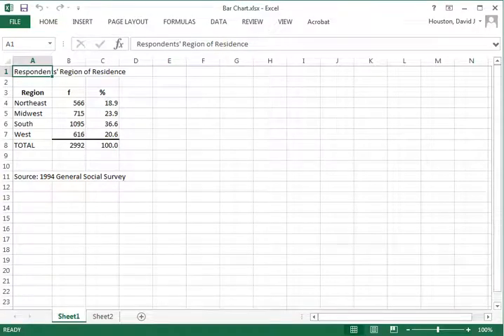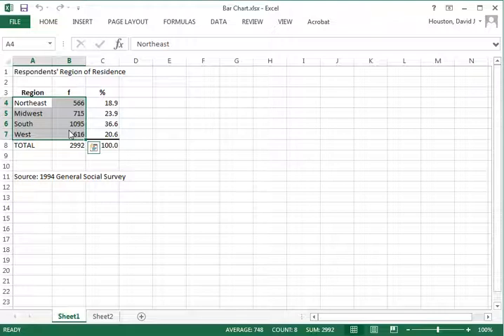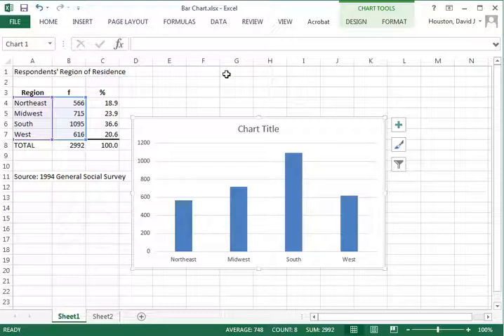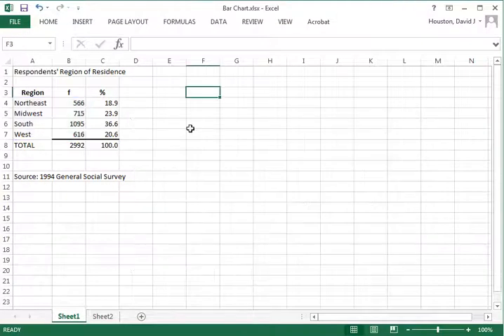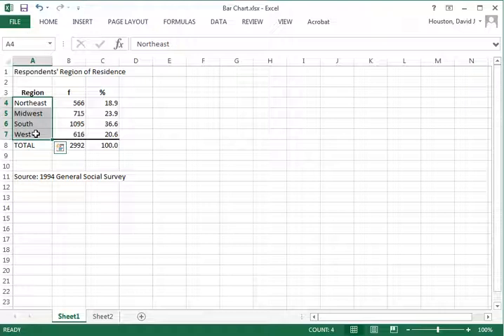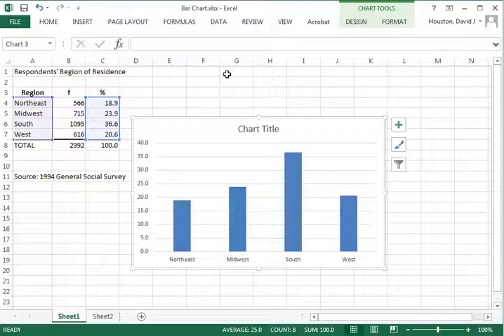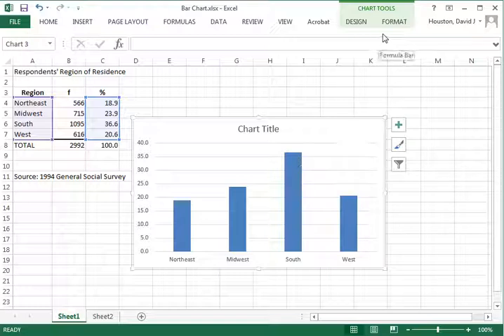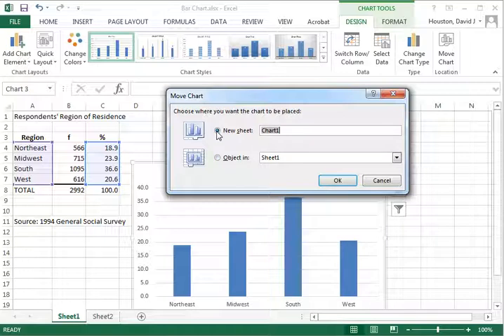Excel Tutorial: Creating a bar chart (#1)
Demonstrates how to create a bar chart in Excel